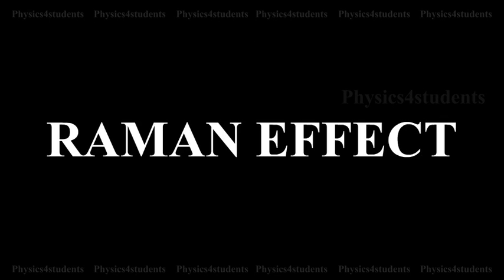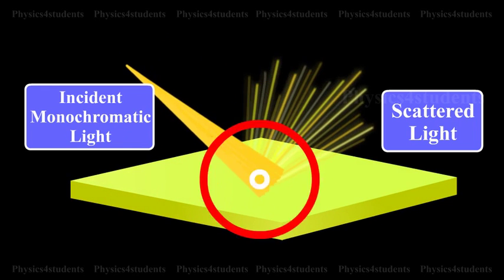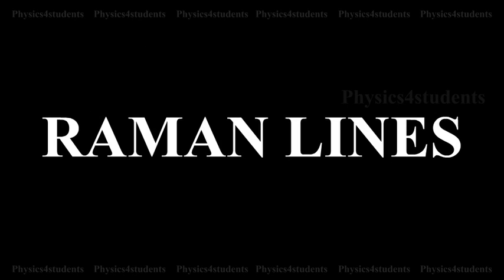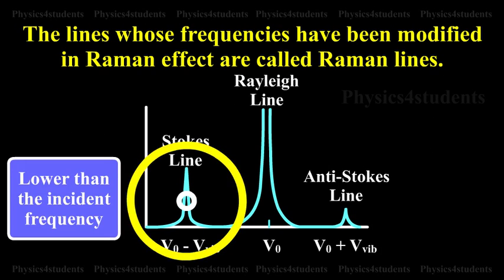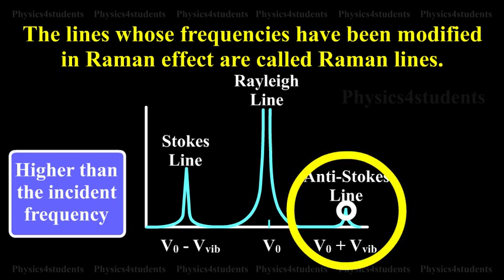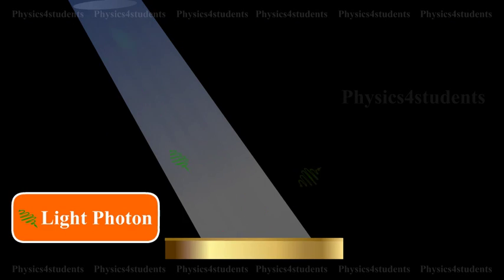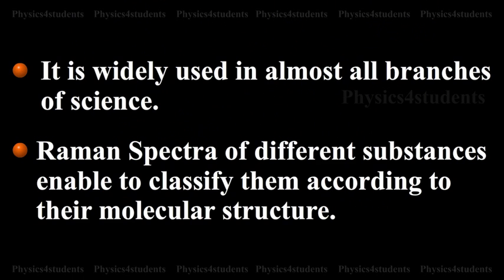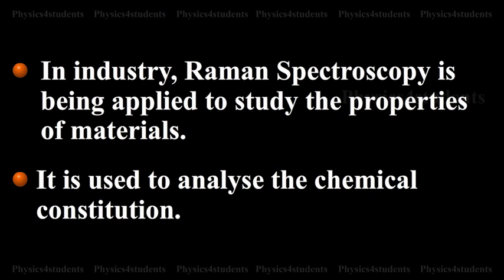Raman Effect | Raman's Spectrum and Applications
In 1928, Sir C.V. Raman discovered experimentally, that the monochromatic light is scattered when it is allowed to pass through a substance. The scattered light contains some additional frequencies other than that of incident frequency. This is known as Raman effect.
This series of lines in the scattering of light by the atoms and molecules is known as Raman Spectrum. Applications of Raman Spectrum are also explained here.